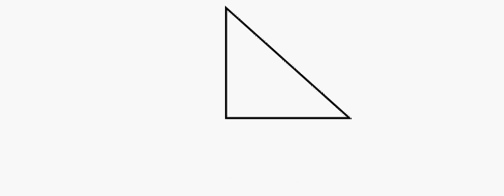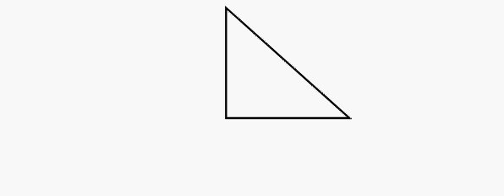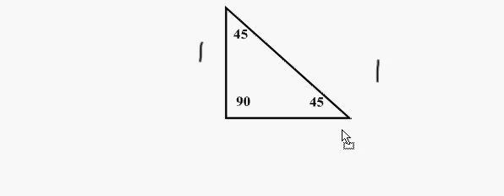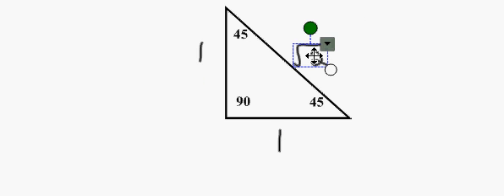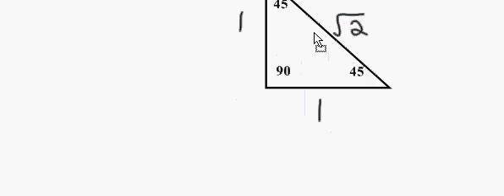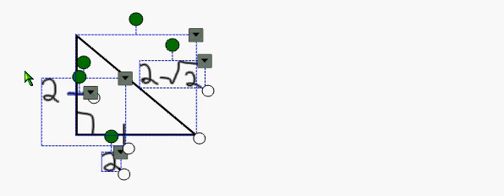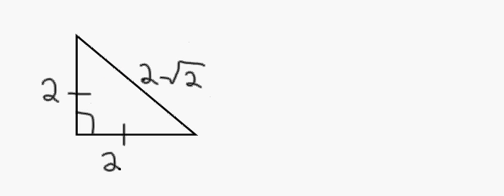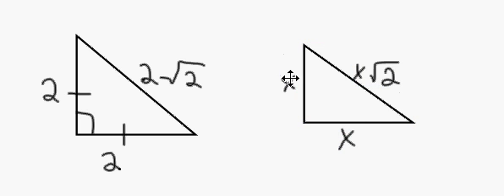45 45 90 Degree Right Triangle Rock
This is a simple song to help student remember the ratio and operation to solve for the side lengths of any 45 45 90 degree triangle. In the song goes through a few examples to do this. Enjoy